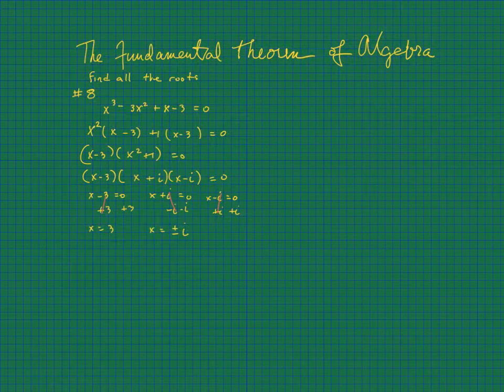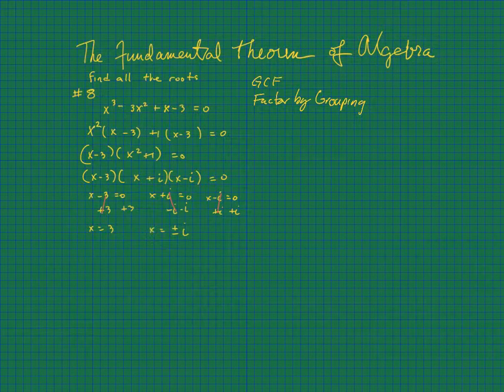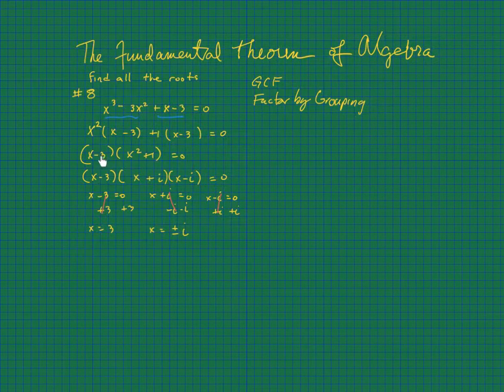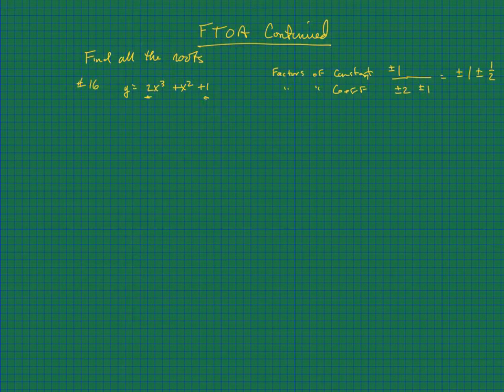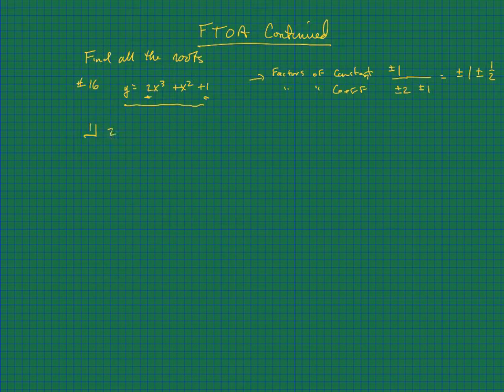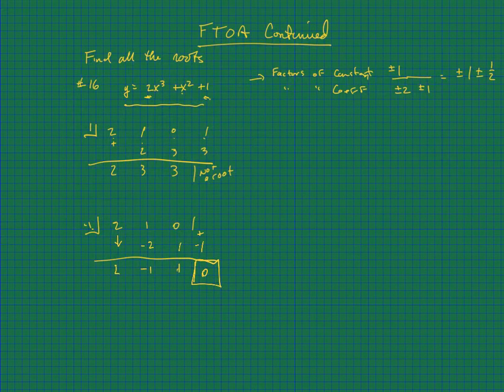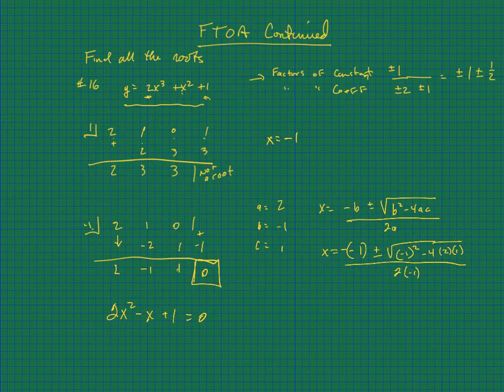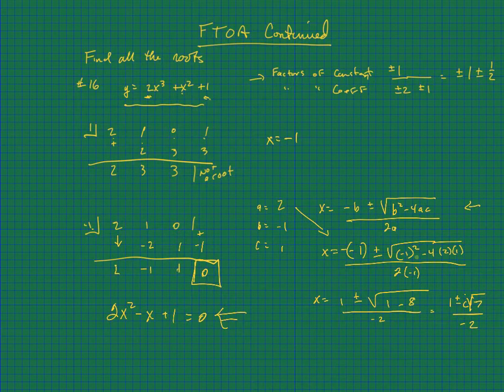5-6 FTOA Examples Hhs